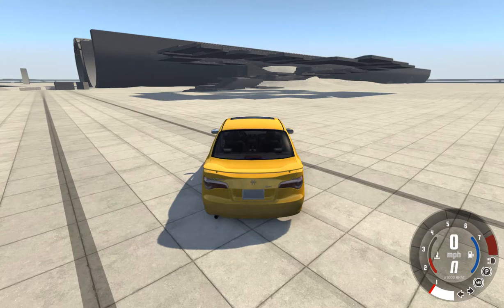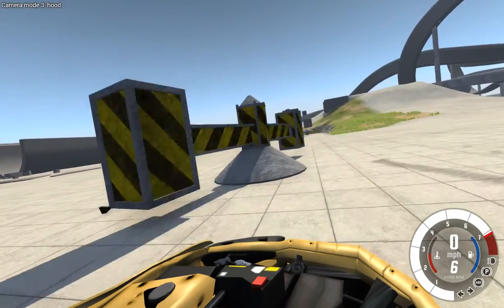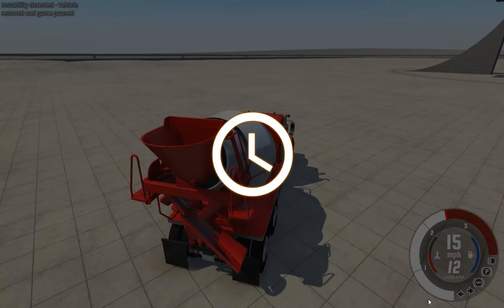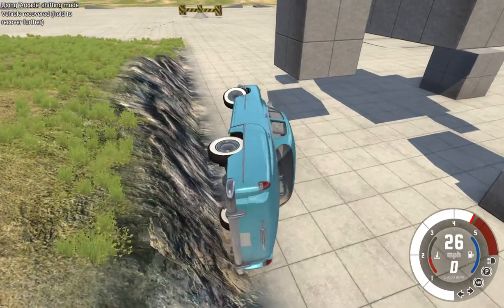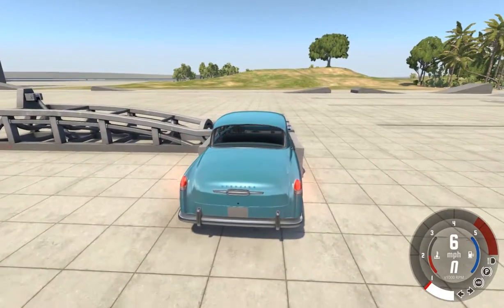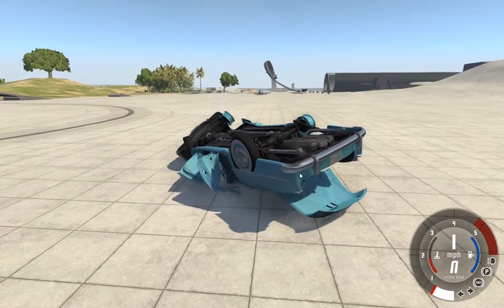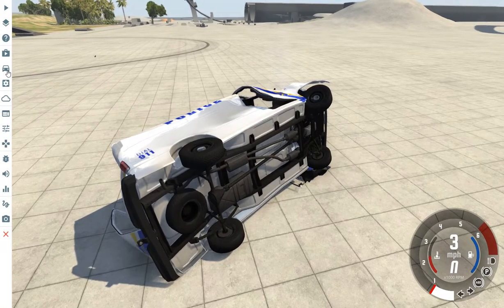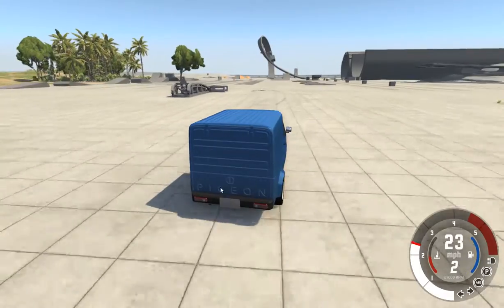BeamNG Drive - Mods: Centrifuge and Catapult!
Heya! Let's have some fun smashing cars and sending them flying! Wahoo!!